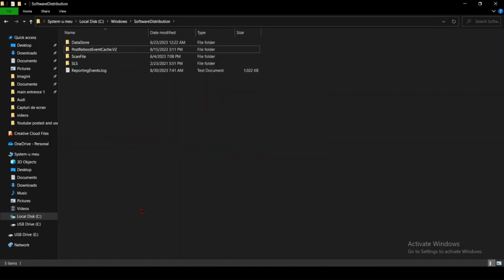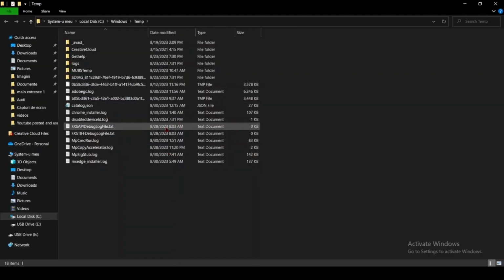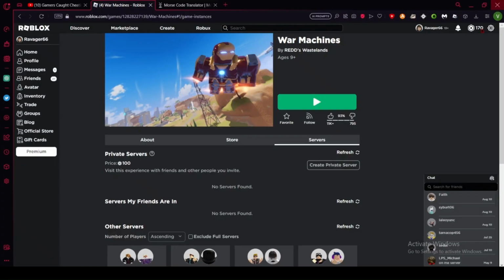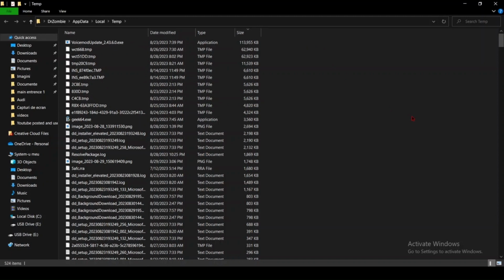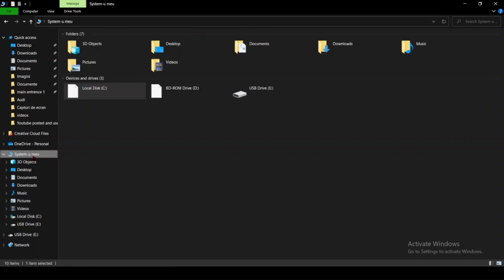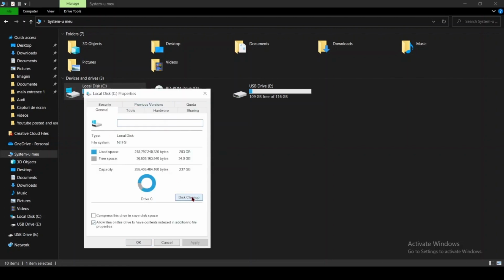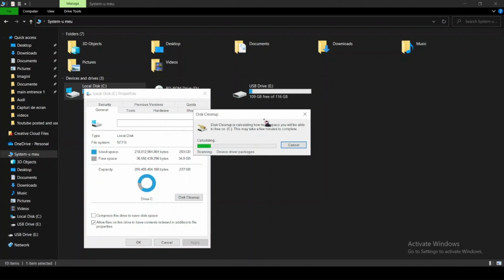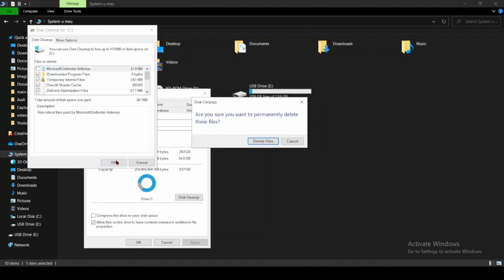How to free 10-40 GB while not deleting anything you dont want to!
This short tutorial has been created because i needed some space for games and decided to compile every important step so you can get a lot of free steps, i hope you can get as much space as me.